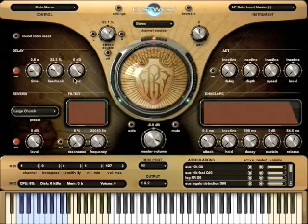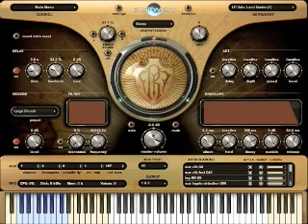East West Quantum Leap Ministry of Rock Review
East West Quantum Leap Ministry of Rock

Quantum Leap Ministry of Rock is a HUGE collection of Rock Drums, Basses and Guitars recorded in the famous EASTWEST Studio 2.

Quantum Leap Ministry of Rock is a modern day rock toolkit that covers a myriad of styles. Songwriters, film, TV and game composers as well as drummers and guitarists will love this library. Sound quality is superior to anything else available.

Quantum Leap Ministry of Rock features sounds used in todays music and the entire library was created with one goal in mind: to create a virtual instrument capable of producing sounds that could actually produce a hit record or filmscore without any live drum, bass or guitar overdubs. Articulations and programming was all reverse engineered from actual performances.

Features:
-Produced by QUANTUM LEAP producer NICK PHOENIX
-Approximately 18 gigabytes of rock drums, basses and guitars recorded in EASTWEST STUDIO 2
-Legato Bass and Guitar Samples
-Legato and Staccato Repetitions
-Truly playable rhythm guitars and leads, clean and distorted
-Release samples
-Guitars and basses recorded in dual amp configurations and software allows user to choose amp, or mix
  the sound from both amps,
-Dynamic bass that can play everything from ballads to the most hardcore music imaginable
-Round robin bass drums, snares, toms and hats. performance drum hits extracted from live playing
-The world famous studio 2 rock drum sound featured on countless gold records
-Drumkits are also optimized for use with Roland VDrums.
Instruments:
Drumkits:
-Octaplus (9 Toms),
-Ayotte,
-Ludwig
-Gretch (the actual kit used to make Metallica's "Black" record

Basses:
-Fender P-Bass Custom,
-Fender 5 String,
-Specter and Kubiki basses
-All recorded thru an Ampeg SVT rig and an Ashdown rig

Guitars:
-Fender Telecaster,
-Fender Stratocaster,
-Gibson Les Paul,
-Ibanez Universe 7
-PRS guitars
-All recorded thru Marshall, Fender, Bogner, Vox and Budda amps

PLAY Advanced Sample Engine:
PLAY is a 64-bit Advanced Sample Engine with built-in Network Control (plug-in or standalone).  PLAY is included with all new EASTWEST/QUANTUM LEAP Virtual (software) Instruments.

PLAY isn't just a sampler, the PLAY SYSTEM is a professional fully integrated sample playback software solution for those with the most demanding production requirements:
-Offers native support for more platforms than any other software engine
-Network support for large studios, expandable systems
-The latest in technology (64-bit, next generation operating systems, plus lossless compression to increase
  efficiency and lower storage requirements)
-The highest sound quality (ground-up effects, highest quality interpolation)
-The best virtual instruments from the multiple award-winning EASTWEST/QUANTUM LEAP producers
-The most intuitive controls, custom designed for each library
-Complete portability
-Try and buy new instruments any time, anywhere with an internet connection

PLAY includes custom designed virtual instruments that look as beautiful as they sound
-Interface designed to eliminate clutter, including only the controls needed for each individual virtual instrument
-Designed to be played like an instrument, not programmed like a sampler

Load MORE thanks to 64-bit support**
-64-bit support** allows you to load many more instruments and voices, limited only by your system
  RAM (32-bit support is included also)
-While most high-end computers will support 16Gb (8 times as much memory is now usable), a very small
  set of high-performance enterprise computers (with Microsoft Vista Ultimate) can already use 128Gb of
  RAM. As hardware develops, the theoretical limit is 17,179,869,184 gigabytes = 16 exabytes, or 17
  billion gigabytes!

Networking Support*
-If you still need more power, our built-in NETWORK CONTROL allows you to load instruments on other
  machines controlled from your host computer
-No more trips back and forth between computers, no more KVM switching when loading projects
-No need to buy additional software
-The PLAY system is a professional fully integrated solution for those with the most demanding
  production requirements

All instruments are listed in one browser
-Easy to use browser displays all of your instruments, and allows you to audition other collections before purchase
-Access our online server from the PLAY software, audition individual instruments in your track, and purchase
  the instruments 24/7*
-Load and audition other collections, and purchase at any time with an authorization code (or purchase
  codes from EASTWEST authorized resellers)*.
-Favorites section to group the instruments you use most
-Preview your instrument of choice in an easy-to-use column viewer
-Load instruments into one instance to take advantage of your sequencer's "instrument tracks", or many
  if you so desire.
-Interface automatically changes to display current instrument

Articulations
-Forget browsing through complicated patch names: pick the instrument and play
-Turn on/off articulations as you wish
-Articulations list also serves as reference for all expressions within the instrument (no need to look up
  key-switches in charts)
-Save your favorite configuration for quick retrieval

Legato Detection
-PLAY senses legato and repetitive playing and responds accordingly

Stereo Handling
-PLAY allows the user to manipulate stereo samples in very useful ways
-Stereo Swap allows the user to instantly swap the left and right channels
-Mono from left , Mono from right, or Mono Sum allow for instant conversion from stereo to mono

Mic Mixer
-Control all mic positions for the orchestra, choirs, pianos, and other instruments with multiple mic
  positions with the built-in mic mixer (currently included in the QL PIANOS virtual instrument)
-Now taken a step further, do it right in the patch
-Load, unload, adjust, pan, mute mic positions as you wish
-Pick your instrument, and PLAY!

Effects Engine
-The best sounding and most powerful effects engine out there, built from the ground up for the
  highest possible quality
-SPACE CONTROL includes multiple impulse responses from halls, and the famous EASTWEST studios
  and live chambers (more RIAA certified Platinum and Gold records awarded than any other studio)
-The smoothest filters you'll ever hear
-Specialized effects for individual products included the first Artificial Double Tracking (ADT) software
  available (included in the FAB FOUR virtual instrument)

Playback Engine
-Highest quality resampling engine
-Advanced sample storage and streaming technology saves RAM, speeds up load times, and reduces disk
  load without reducing sample quality
-Built from the ground up to create the most intuitive instruments possible. Allowed us to design instruments
  every step of the way without compromise
-Support for future developments such as QControl, offering the ultimate in playability without requiring any
  additional performance tool or midi interpreter

Security system
-Authorize purchased instruments easily, and audition other instruments before purchasing them using
  the industry-standard iLok security system
-Offers complete portability, take your plugin anywhere you want, use it on any computer
-Easy to authorize and manage (up to 100 authorizations on one key)

RTAS, AU, VST, Standalone, Intel Mac, PPC Mac, Windows XP and Vista, 64-bit, 32-bit, multilingual
-Natively supported in all major hosts on all major operating systems - PLAY no matter what your platform
-More native support than any other plug-in
-Standalone: PLAY as many instruments as your computer can handle in one application
-Speaks your language - PLAY no matter what language you speak (major languages included)

**MAC 64 BIT SUPPORT REQUIRES UPDATE AFTER RELEASE OF APPLE's 64-BIT LEOPARD OS)

System Requirements:
18 GB Free Hard Disc Space
DVD Drive
iLok Security Key (a free soundsonline.com account is required for retrieving and managing iLok licenses)

RECOMMENDED SYSTEM
WINDOWS XP, VISTA (32 and 64-bit), PIV, 1 GIG of RAM,
Mac OS X 10.4 or higher , POWER PC or INTEL MAC

SUPPORTED INTERFACES
WIN: VST, RTAS, ASIO, DirectSound
MAC: VST, Audio Units, Core Audio, RTAS